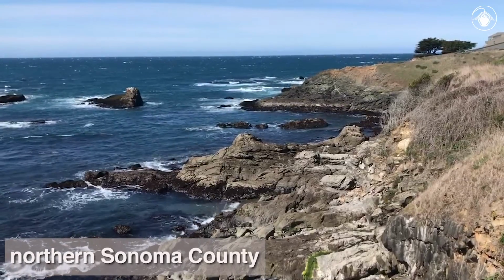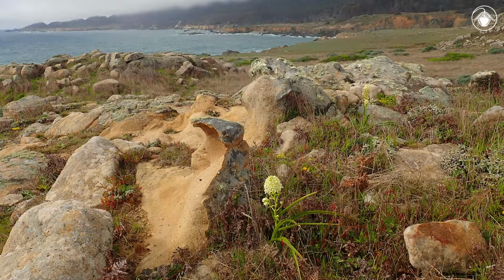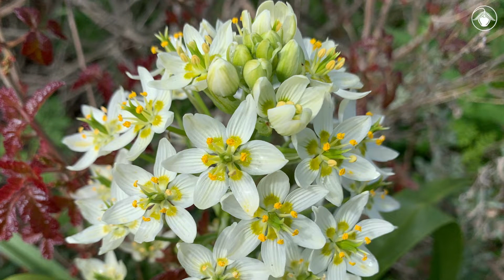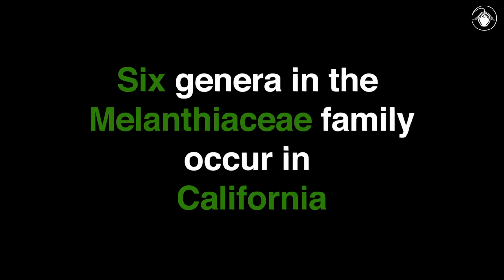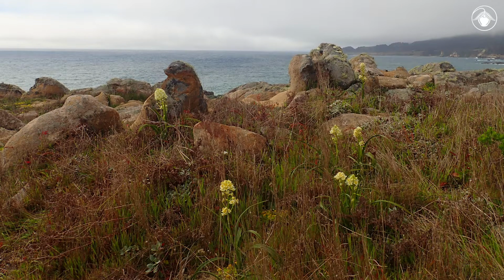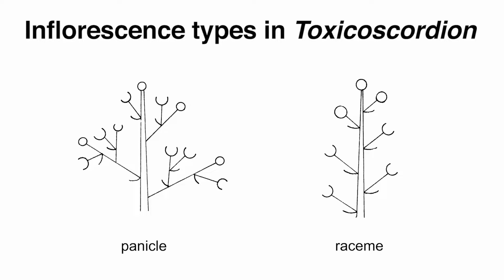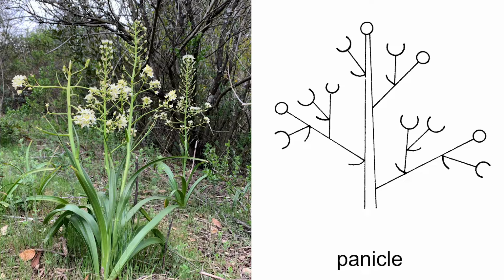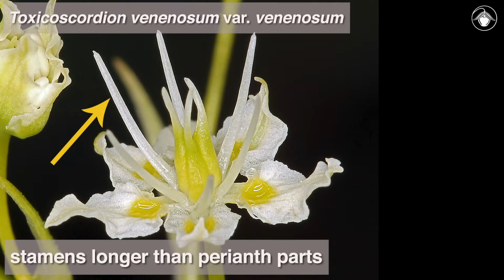Toxicoscordion fremontii (death camas)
Spring in California brings a flush of wildflowers! The common name for this showy monocot is death camas. Which part of the plant is toxic to humans?

Special thanks to: Gerald and Buff Corsi, Neal Kramer, Steve Matson, Chris McCarron, and Aaron Schusteff